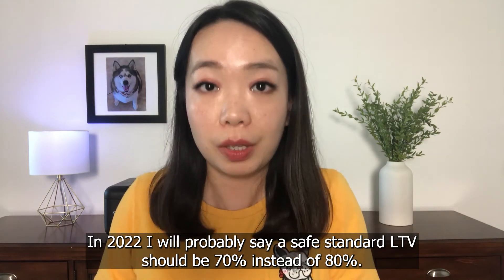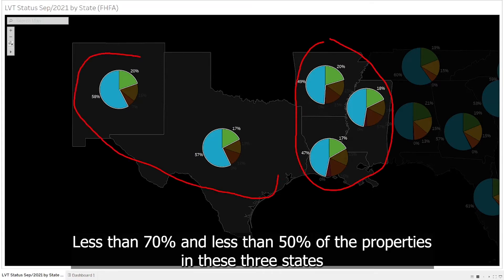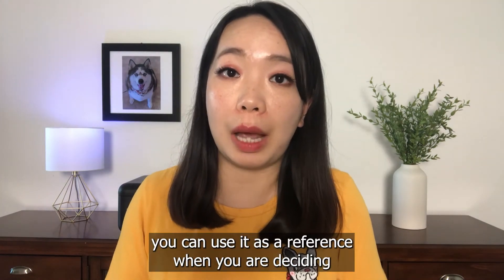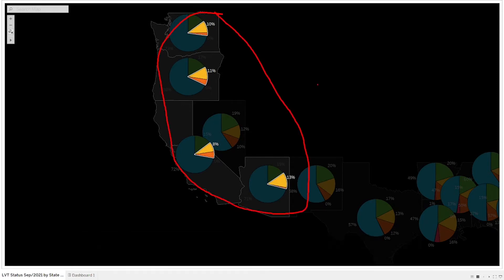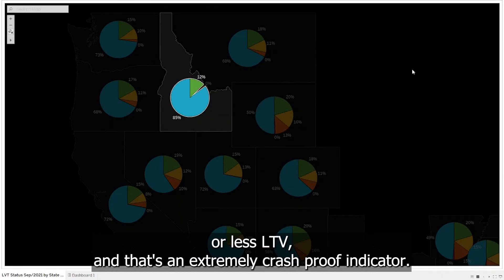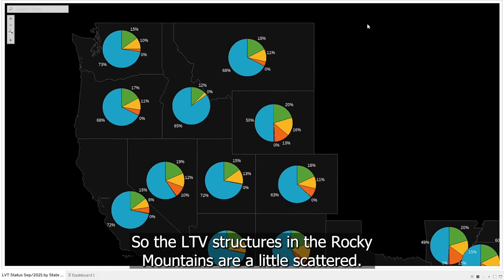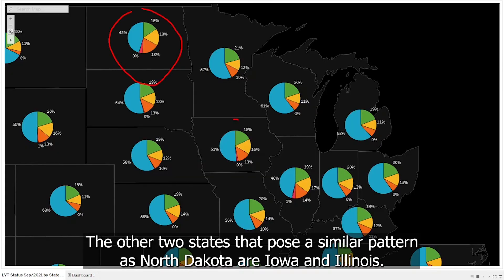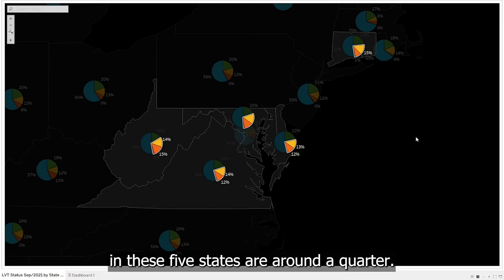Is the 2022 housing market CRASH PROOF? (Loan to Value explained)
There's a lot of myths around the housing crash. In today's video, I will use data to present a very important indicator that tells us the health status of the mortgage loan performance. We over compare the 2008 subprime mortgage crisis to now, so where exactly are we at in terms of Loan to Value ratio? The house price has two value structures, one is equity growth vs loan growth, the other one is crawling ability of mortgage payment over the home loan. What is the LTV ratio in each state? What is the best LTV ratio for me in buying a property in my state? And does the LTV ratio show that we are truly crash proof? Where is the risk factor transferring to? Today's video will answer all these questions.

Video chapter:
00:00 Two value structures in a house
01:57 LTV in Southeast
03:50 Redefining standard LTV
04:47 LTV in the Gulf Coast
05:54 LTV in the West Coast
06:46 LTV in the Rocky Mountains
07:26 LTV in the Midwest
08:02 LTV in the Northeast
08:40 Is the risk out of individual mortgage market?

The video shall not be copied, reproduced, distributed, transmitted, broadcast, displayed, sold, licensed, or otherwise exploited for any other purposes without the prior written consent of the owner of this video or the respective licensors of the content.